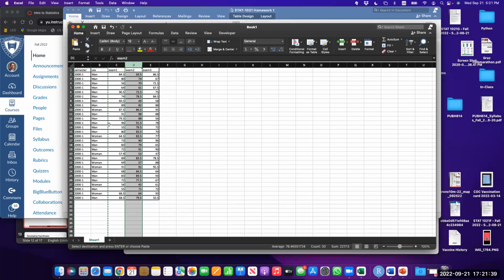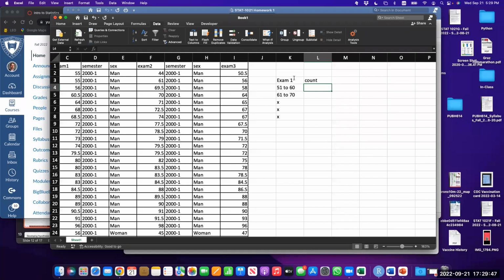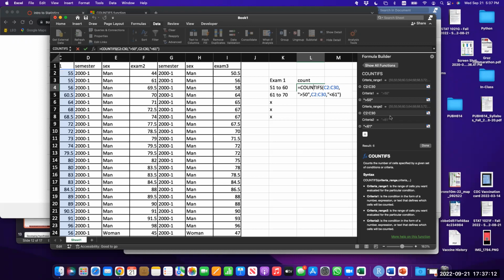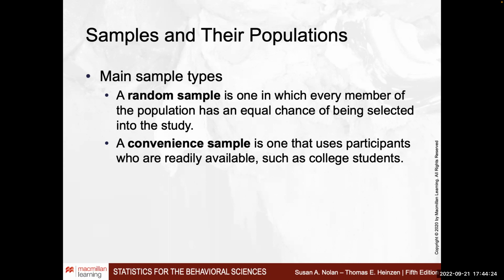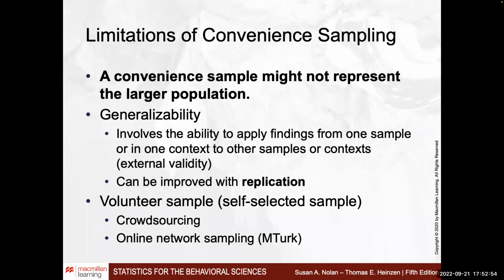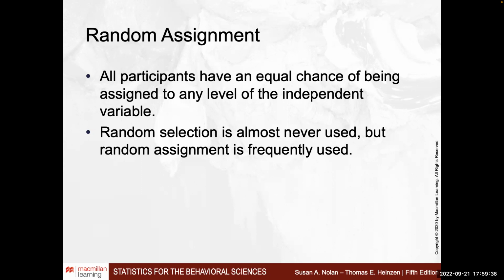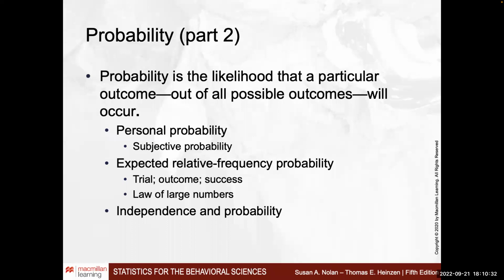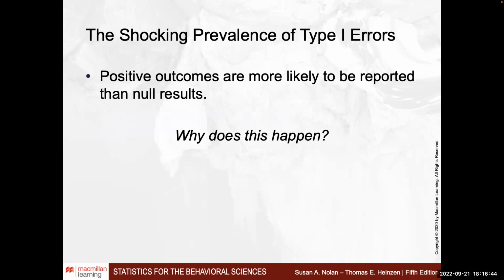STAT1021F Fall 2022 Module 7